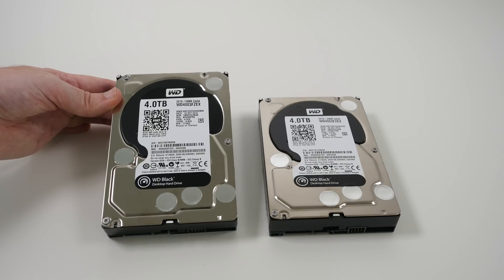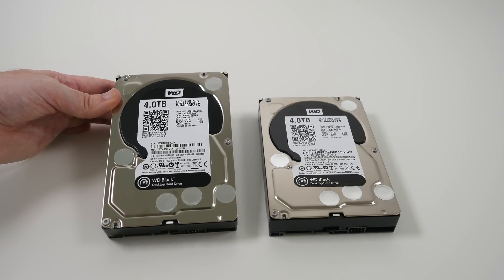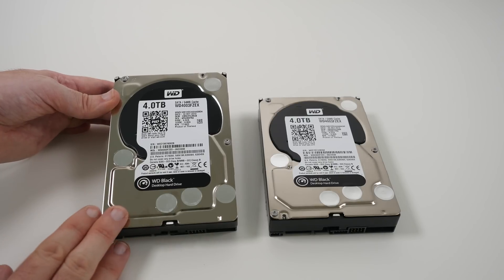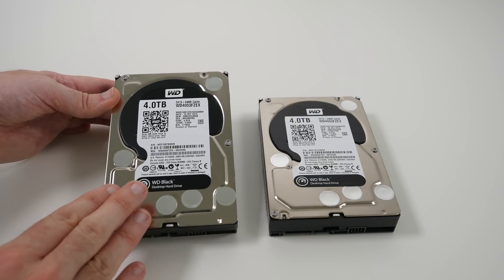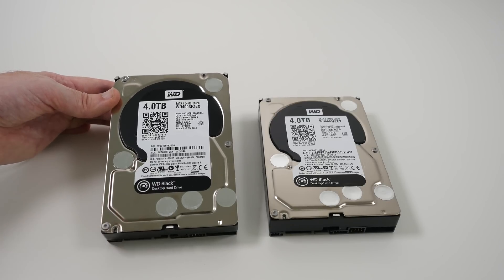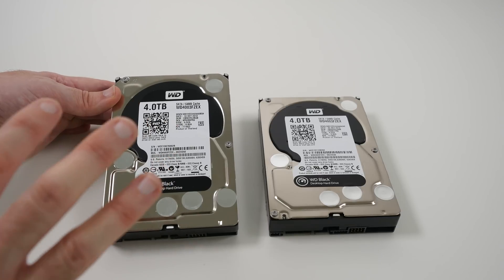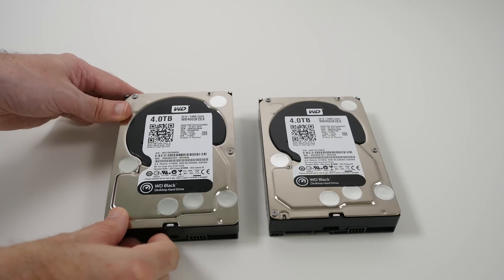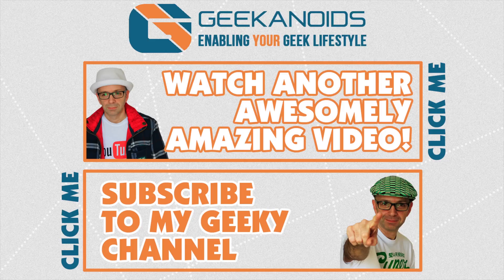Ultimate 4K Gaming PC Build 2014 | Video 8 | Western Digital Black 4TB Hard Drive